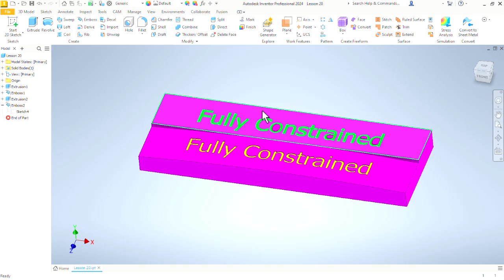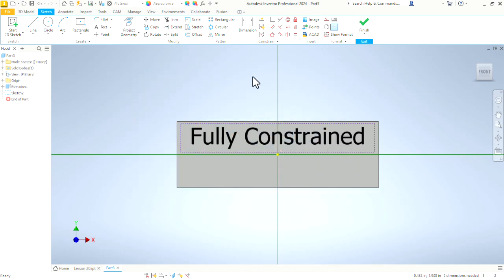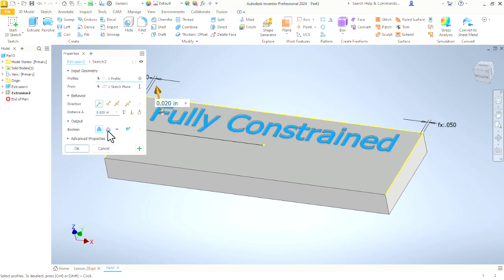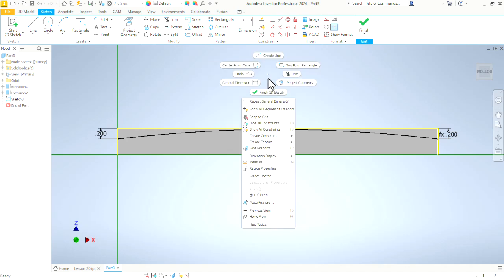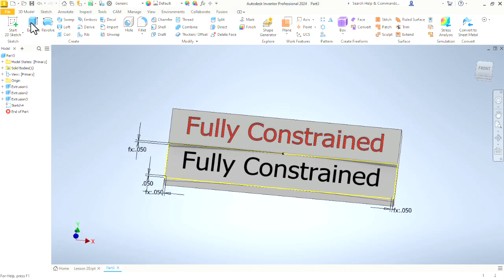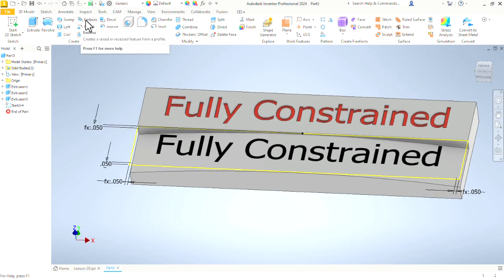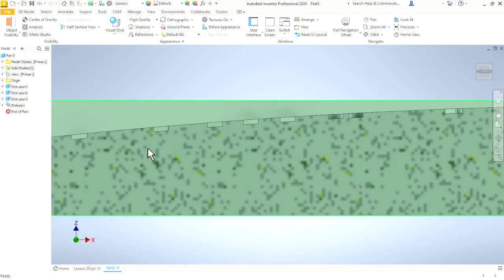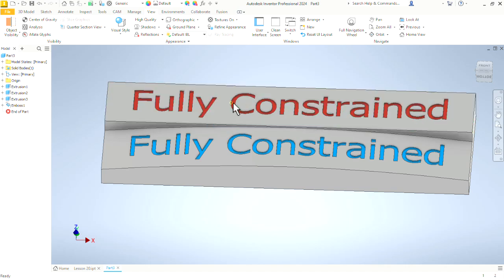Lesson 20 - Adding Text to a Part - Autodesk Inventor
Using Emboss to add text to flat surface and curved surfaces.